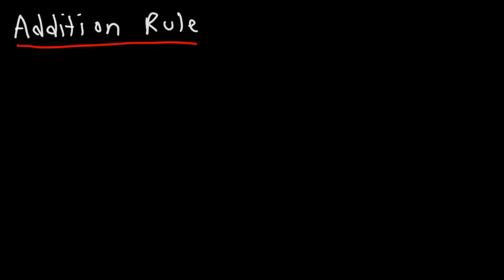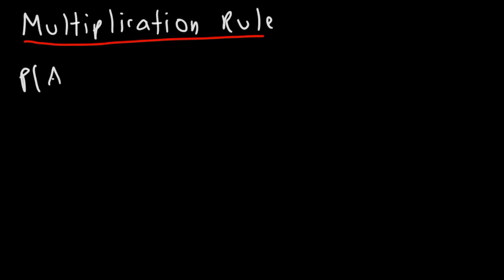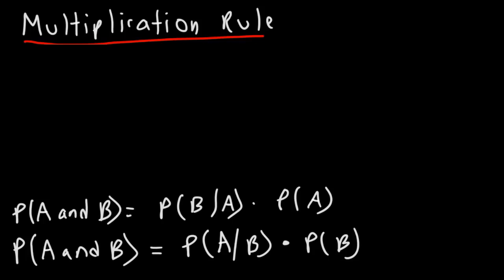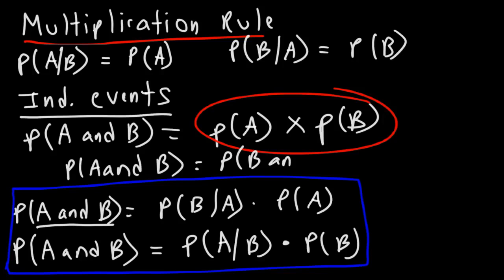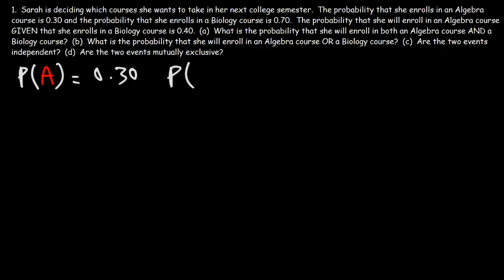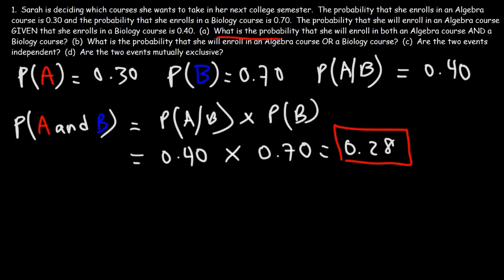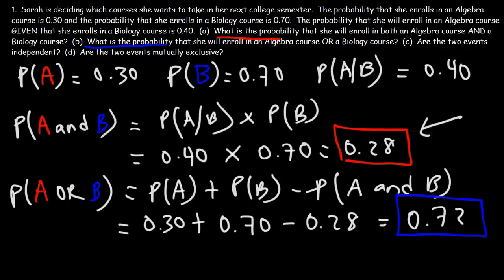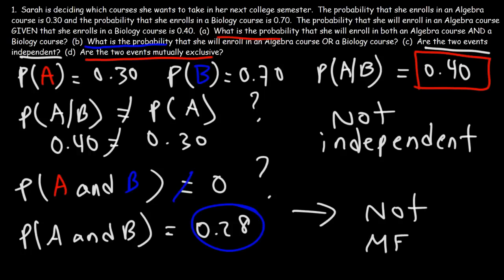ITEC FAYOUM 28 Multiplication & Addition Rule Probability Mutually Exclusive & Independent Even